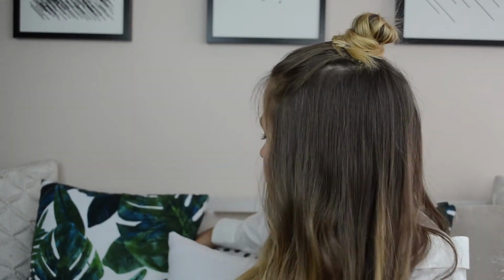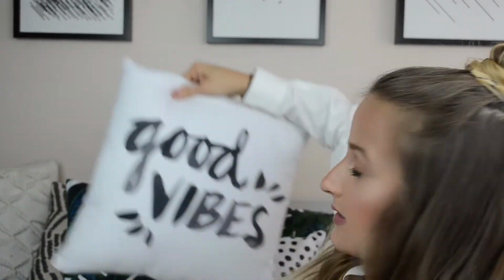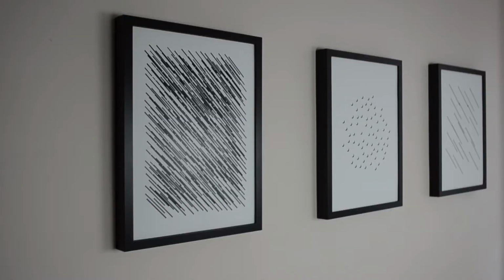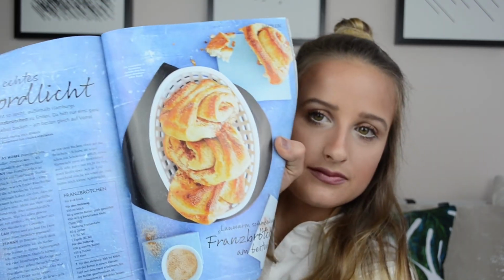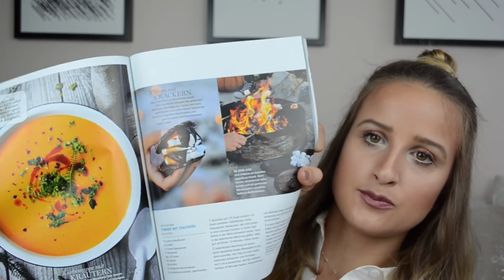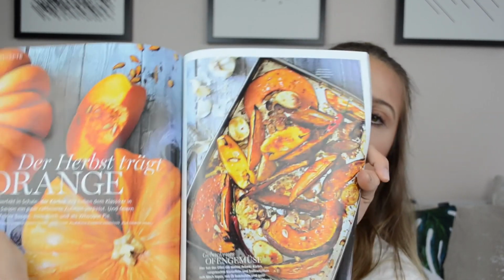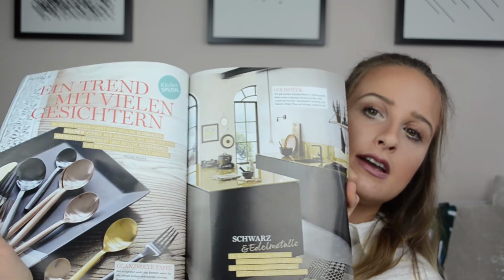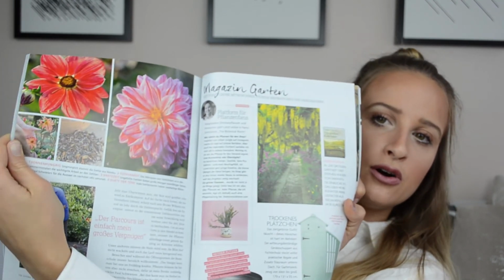AUTUMN HOMEWARE AND CANDLES | CAPSULE DISHWARE COLLECTION | MAGAZINE FAVE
MY AUTUMNAL HOMEWARE HAUL
AMAZING SEASONAL CANDLES
DISHWARE FAVORITES
BAKING SUPPLIES
+ MAGAZINE YOU ABSOLUTELY NEED IN YOUR LIFE

PRODUCTS FEATURED:

BYWIREKOH ART PRINTS - Coming Soon
HENRI BENDEL CHAI CANDLE
HENRI BENDEL SUNSET BEACH CANDLE -
WHITE COMPANY WINTER HOMESPRAY
IKEA RIBBA FRAMES
CRATE & BARREL CYD PLATE
CRATE & BARREL RECTANGULAR PLATTER
CRATE & BARREL SQUARE CYD BOWLS

THE WHITE COMPANY - NYC Store